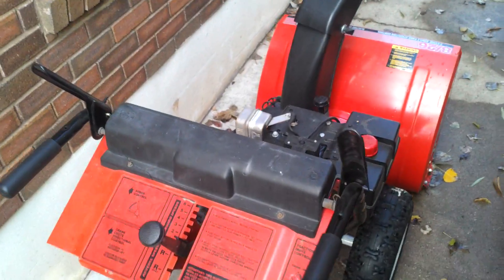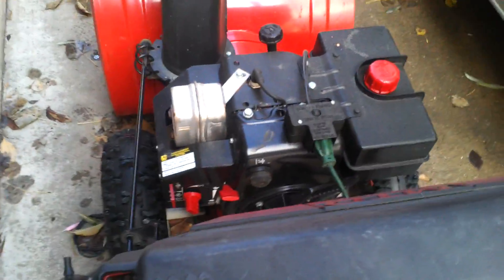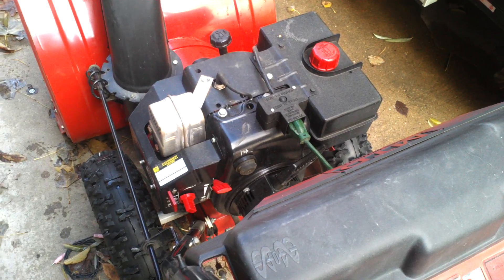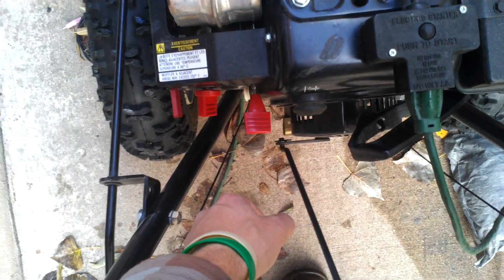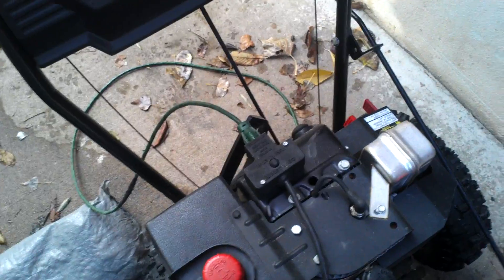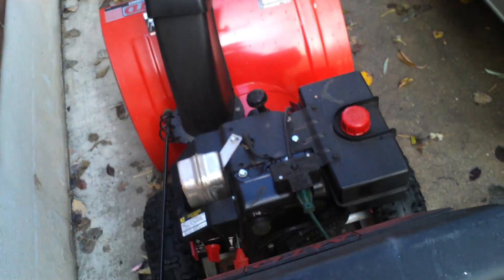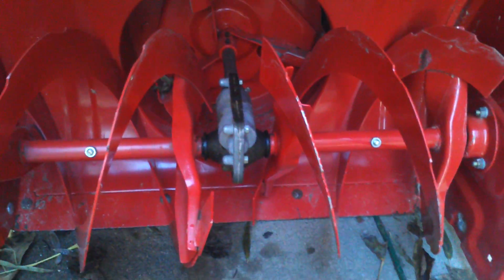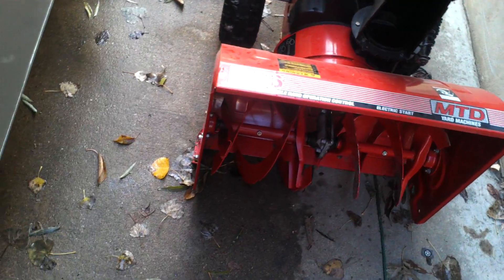first snow blower of the season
repair video coming soon